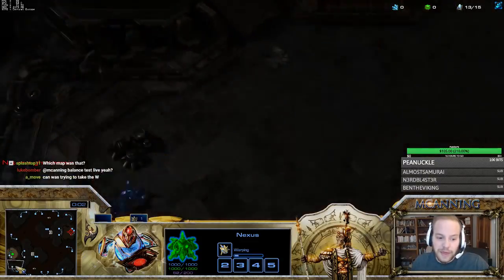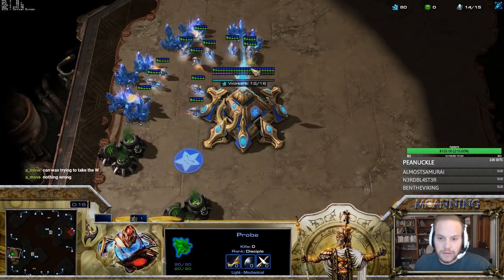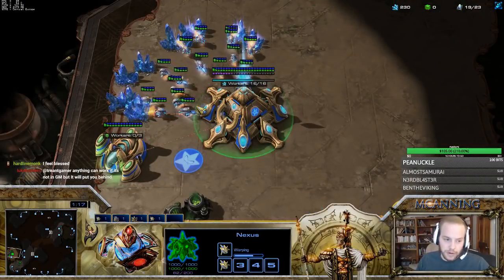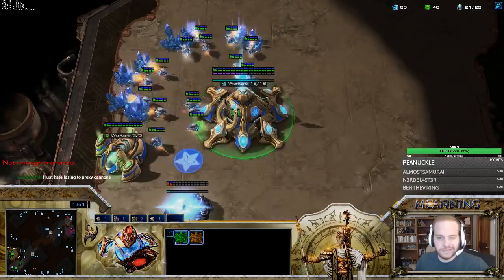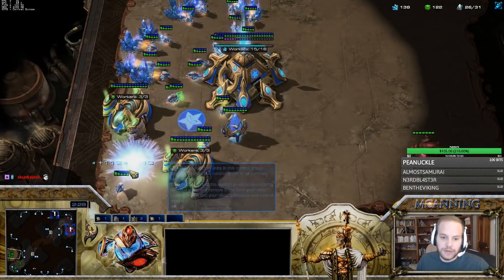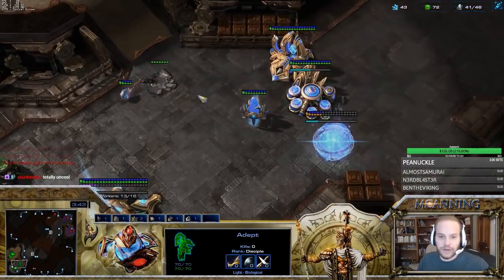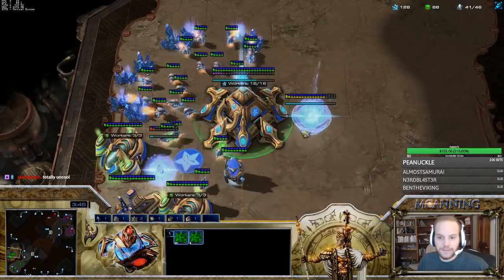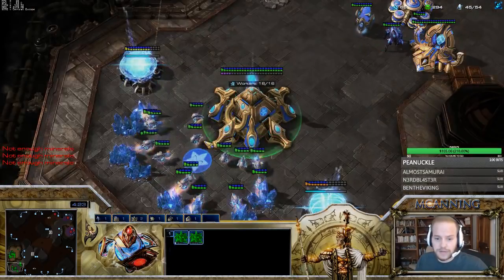MCanning vs Hanfy PvZ new patch dt drop into disruptors!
Using builds like the old days!